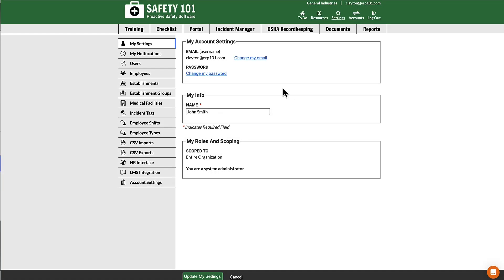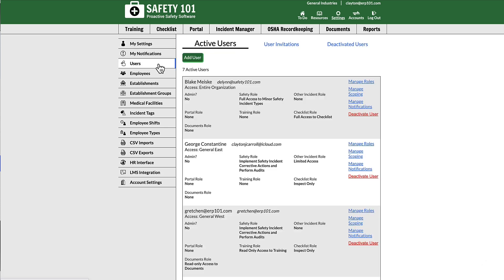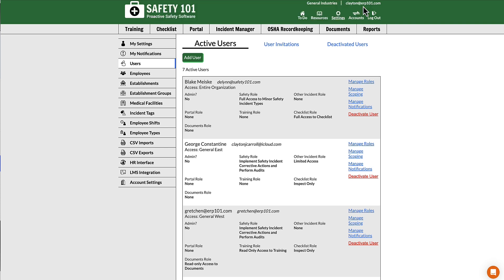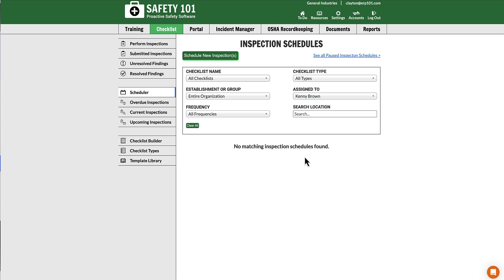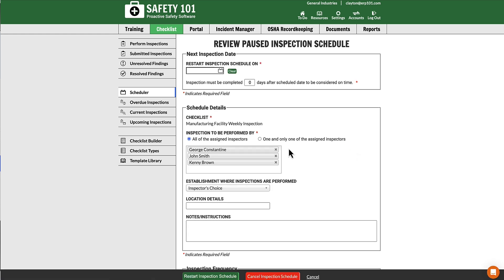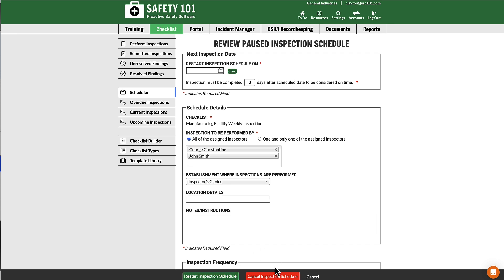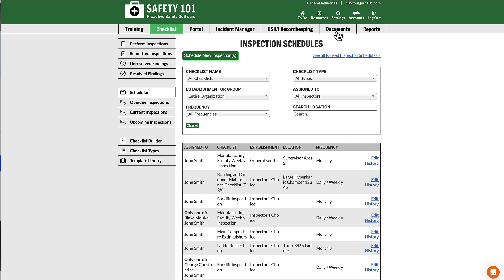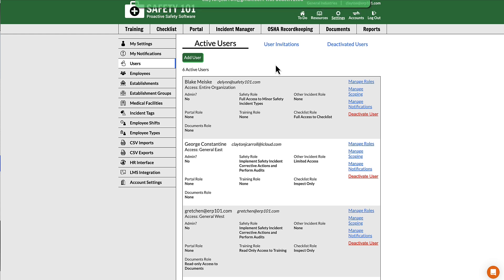Deactivate User Assigned to an Inspection Schedule | Safety 101: Proactive Safety Software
Deactivate user assigned to an inspection schedule.